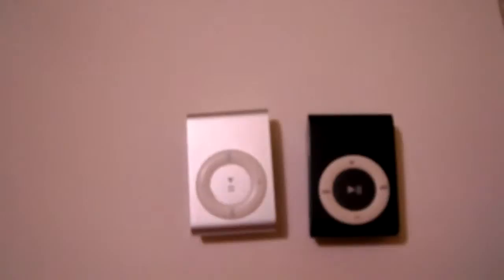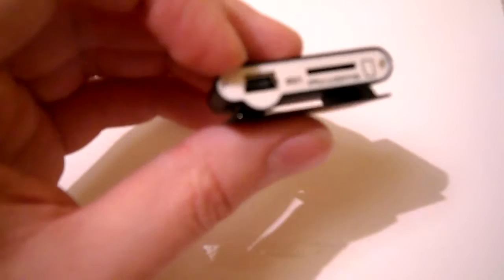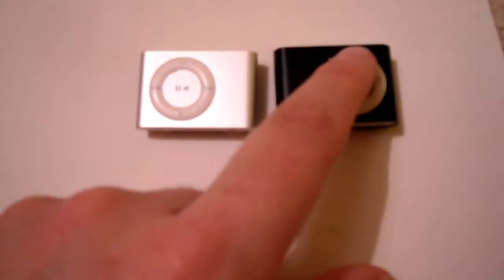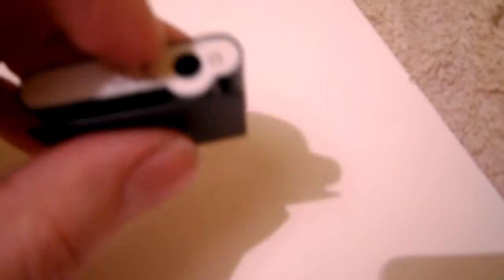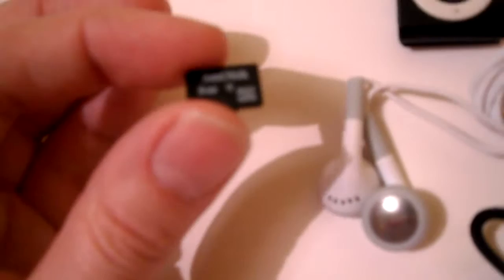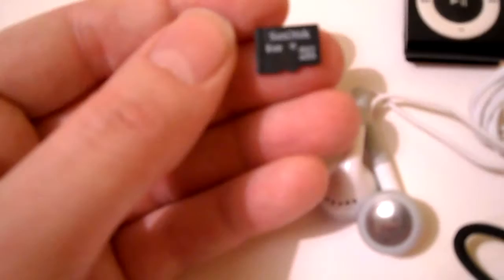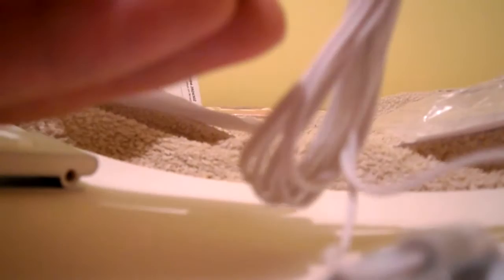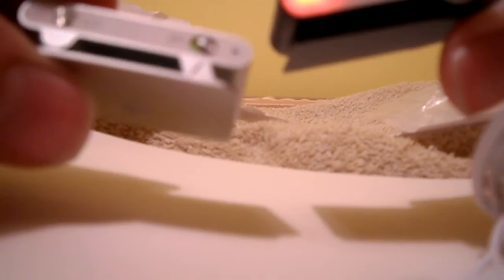iPod Shuffle Vs Cheap Micro SD Card Reader Rip-Off!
Crap camera plus sleeping baby equal very low volume, so turn it right up or use headphones. TURN THE VOLUME UP!

Here I compare a second generation 1000 MB Shuffle to a bargain bin SD card reader sold through Amazon. The pack also included a USB charger not featured in the video, but no plug i'm afraid. Of course battery life is a major issue I neglected to raise here; the Shuffle lasts 12 hours, the SD around 2. Sound quality is also significantly inferior on the USB device, despite a higher bit rate on most mp3 tracks (I limit my Shuffle to 128 kbps AAC for greater storage). I'd really only recommend the SD for Audiobooks; perhaps easy listening and the like. The Micro SD is also much lighter than the iPod due to plastic construction.  Feel free to post video responses etc.